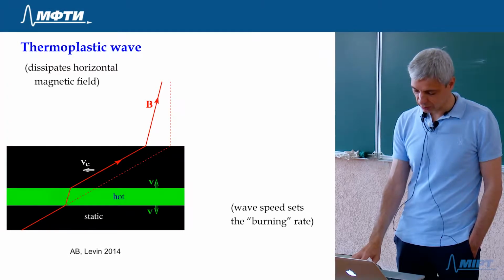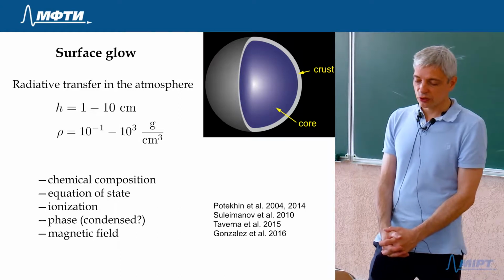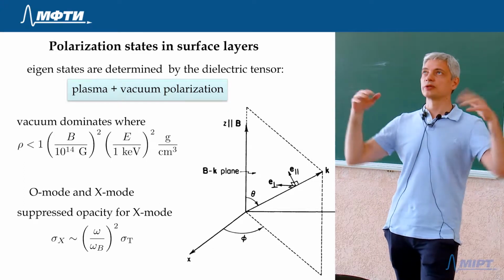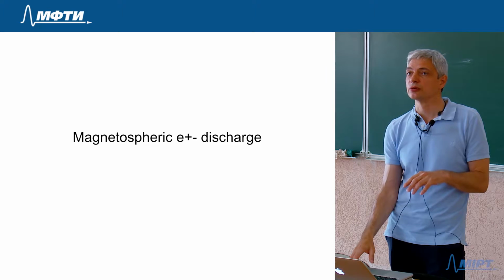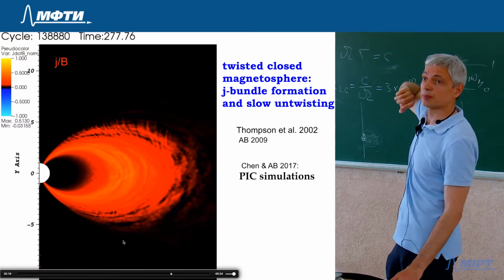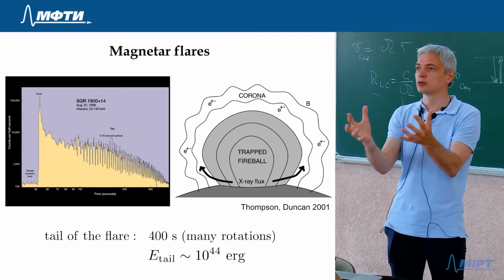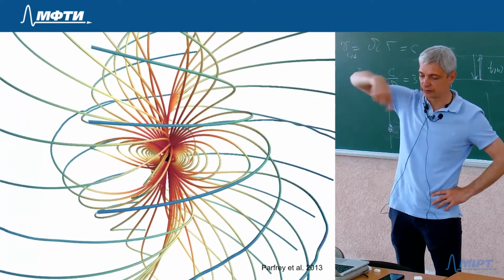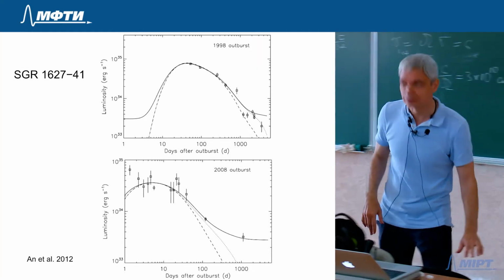Physics of Magnetars, part IV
Lecture given by Andrei Beloborodov (Columbia University) during SOMA-2018, 10 July 2018, MIPT.